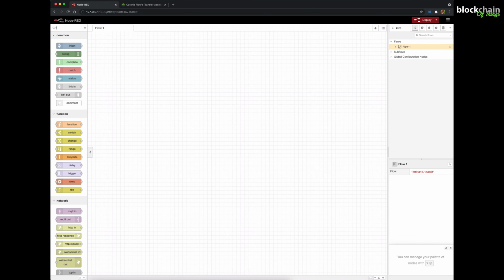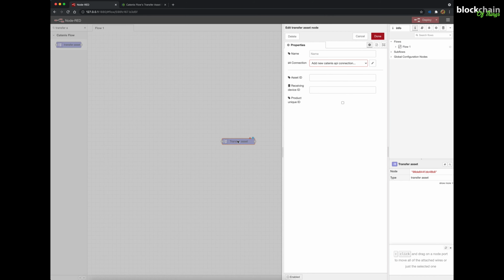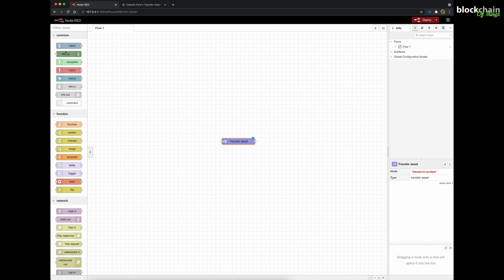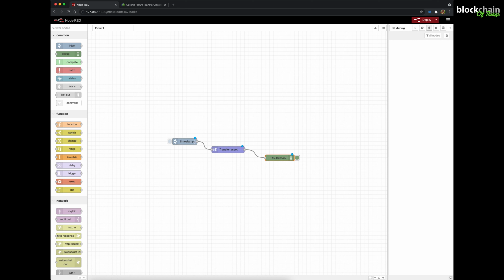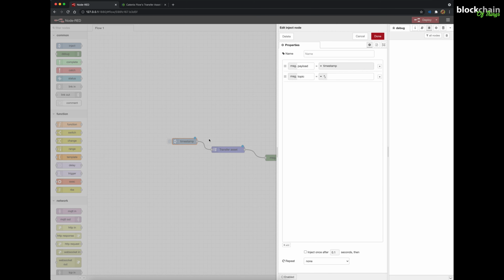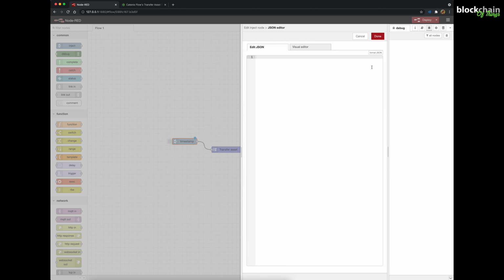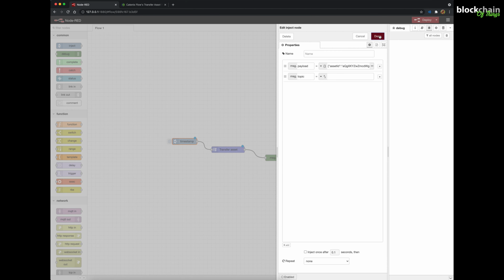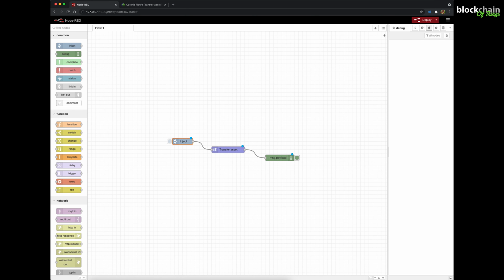Working with the Transfer Asset Node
In this quick tutorial, we will cover Working with the Transfer Asset Node. Here, we will create a flow containing the Transfer Asset Node.

In this video we will cover:
• How to alter the information in the “inject” node’s properties slide out panel
• How to find and use the JSON edit box
• Passing information as input to the Catenis Node

Prerequisite
• Basic understanding of the Transfer Asset Node

After watching Working with the Transfer Asset Node, feel free to watch the next video, Understanding the Retrieve Asset Issuance History Node, to further expand your knowledge.